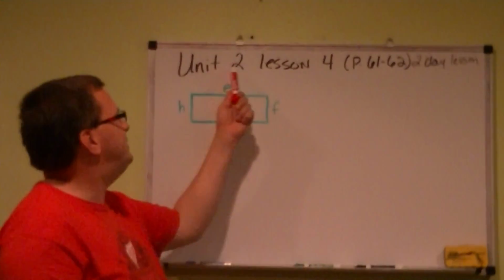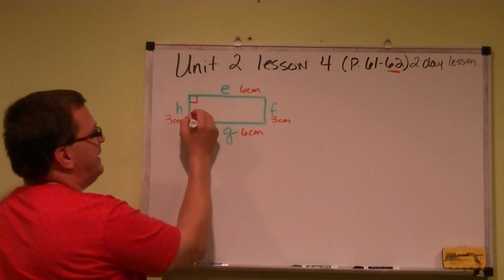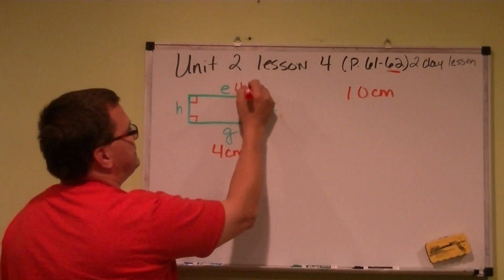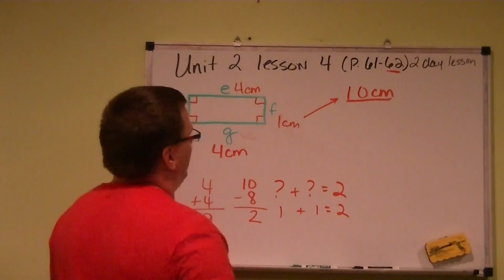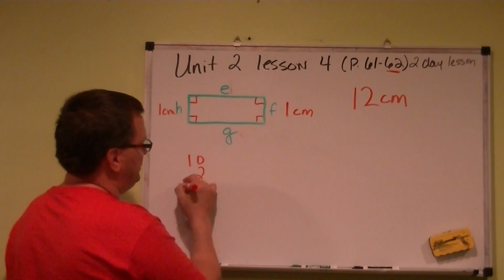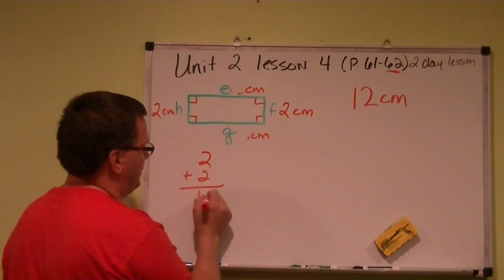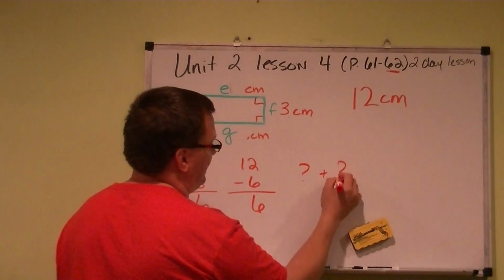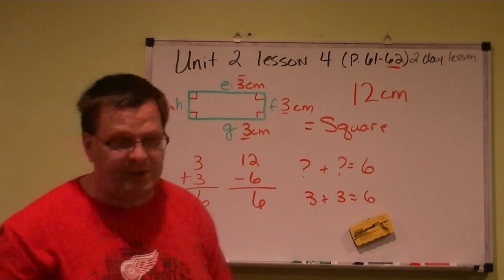Unit 2 Lesson 4 Day 2, Wednesday Night, 9/25/13